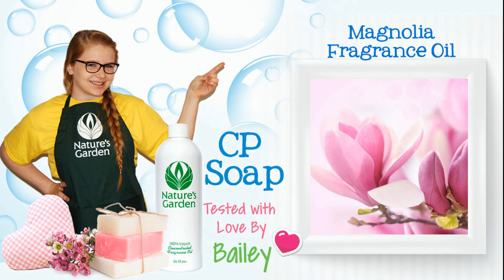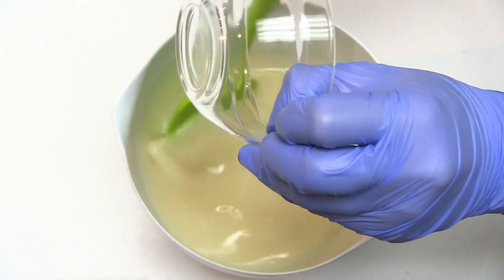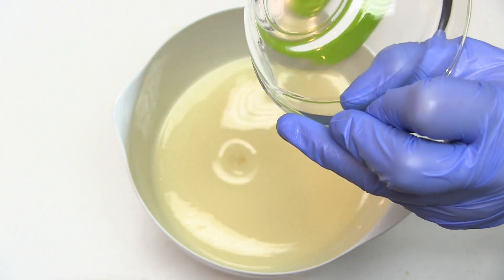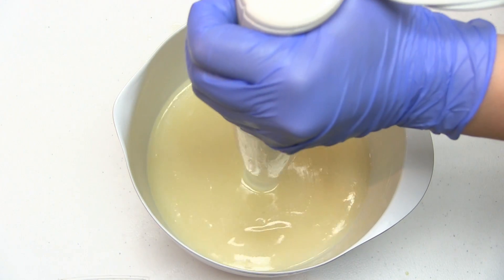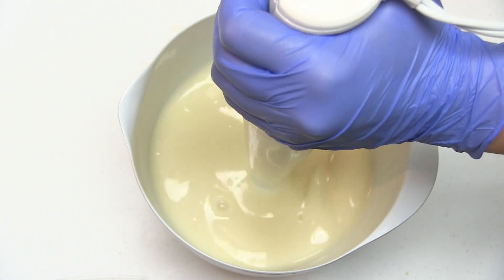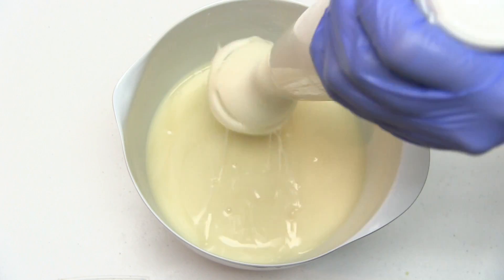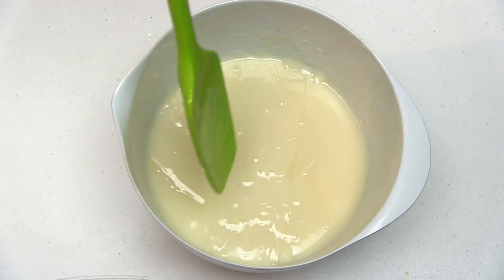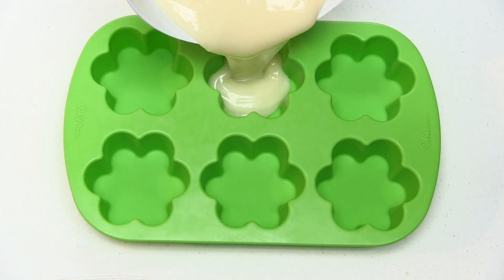Soap Testing Magnolia Fragrance Oil- Natures Garden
Nature’s Garden
42109 State route 18